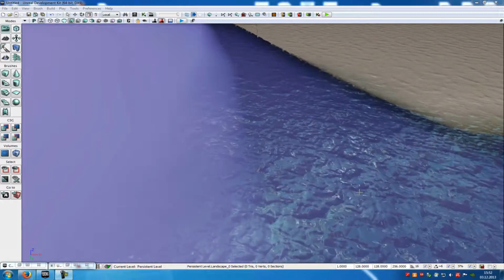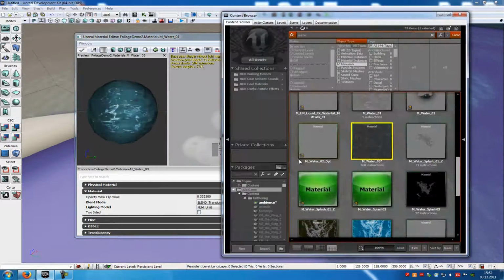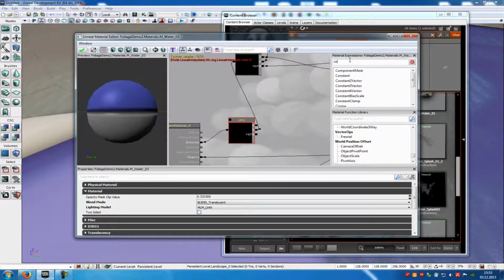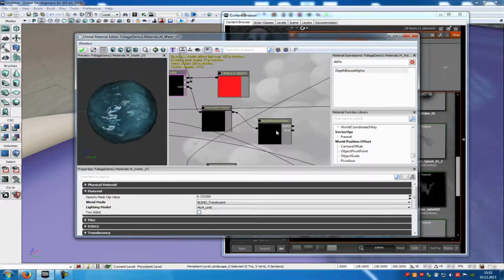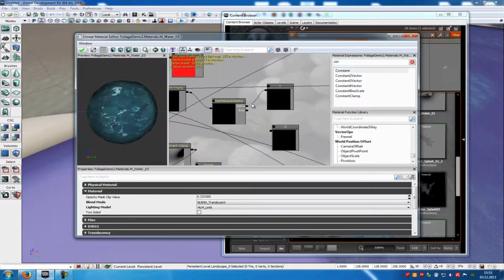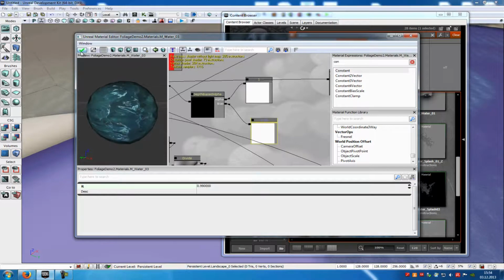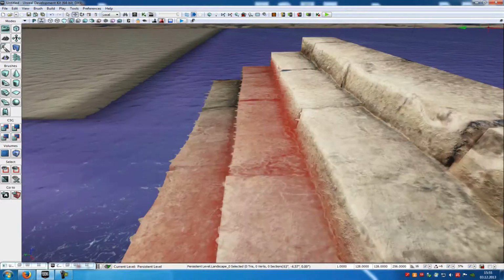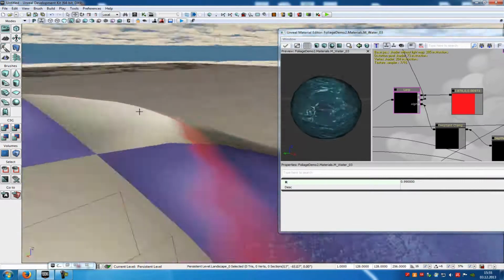UDK Tutorial: shore effect (english)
How to add a 2nd material that only shows up at the edges of your meshes/landscapes